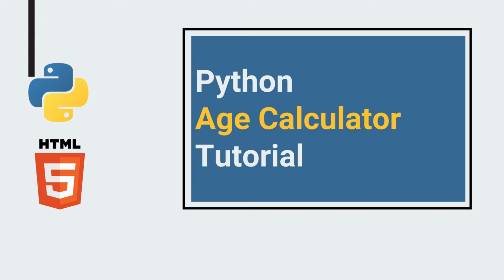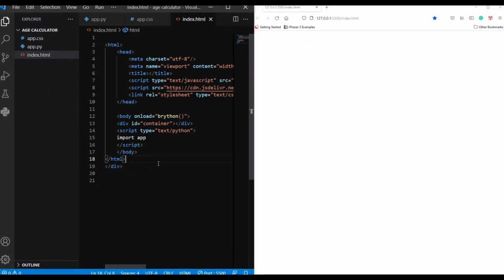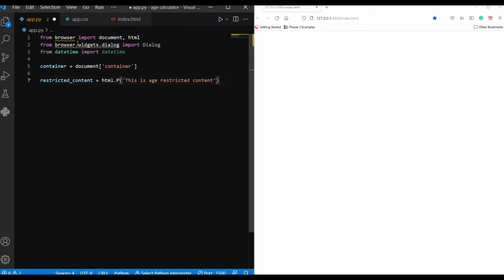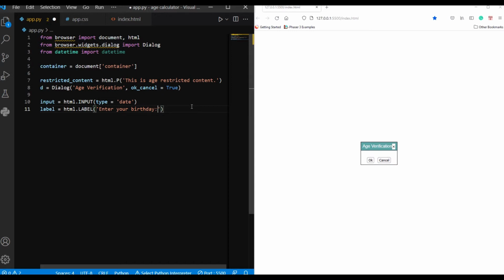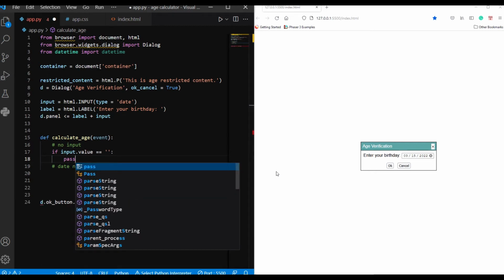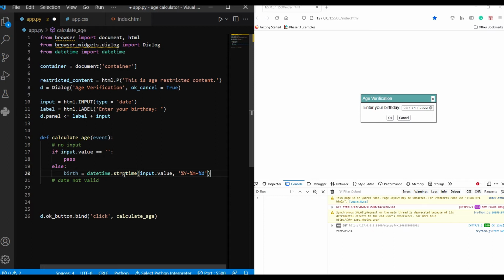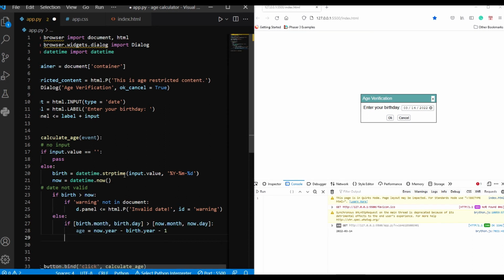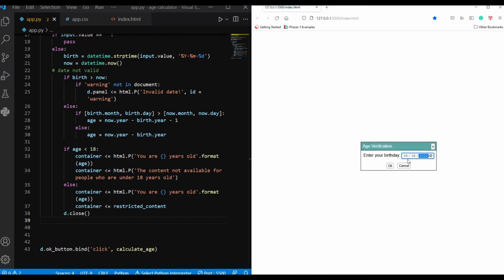Python Age Calculator and Age Verification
In this video, I'm going to code an age calculator and age verification in Python that runs in the browser.

Please check out my video on how to set up a project to run python in the browser: